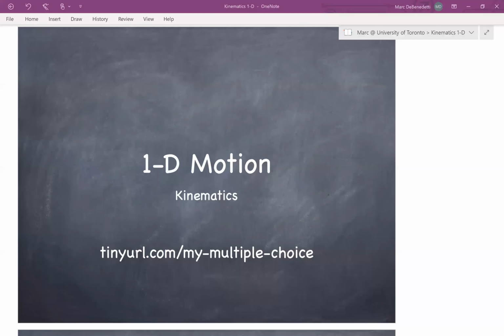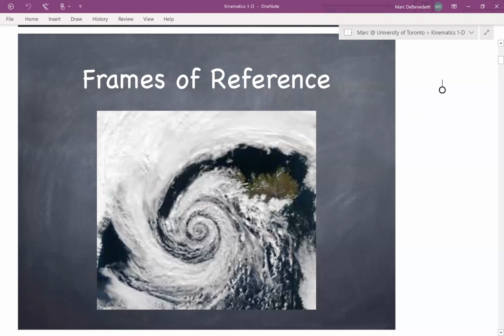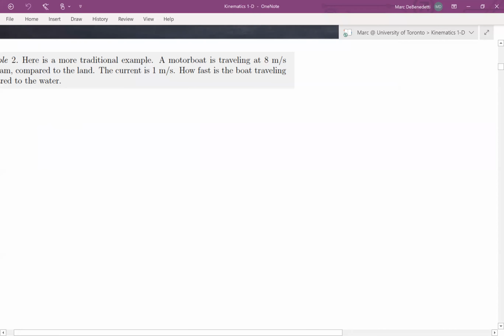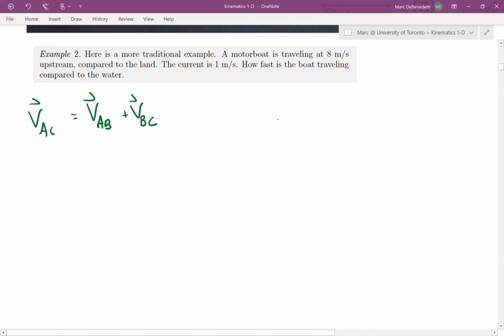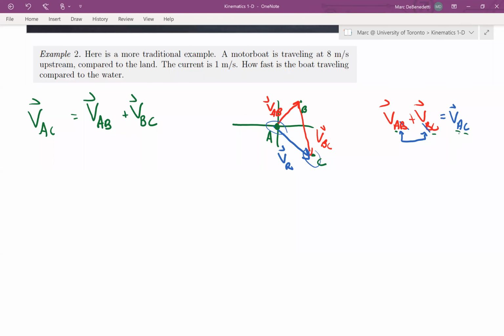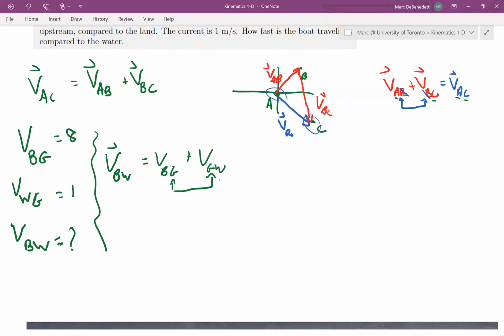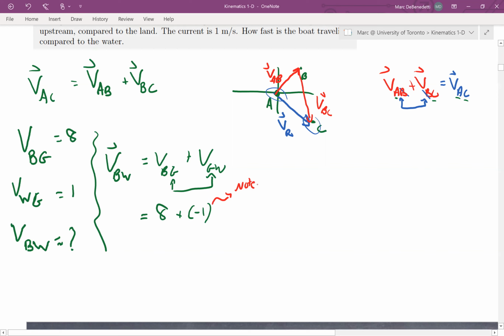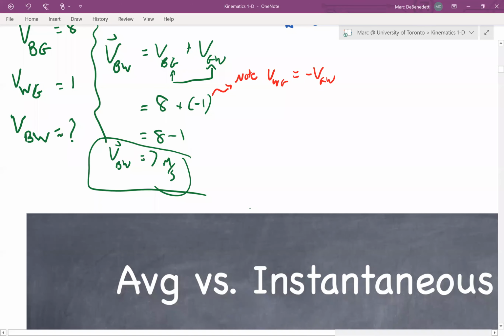Intro To Kinematics (PHY136)